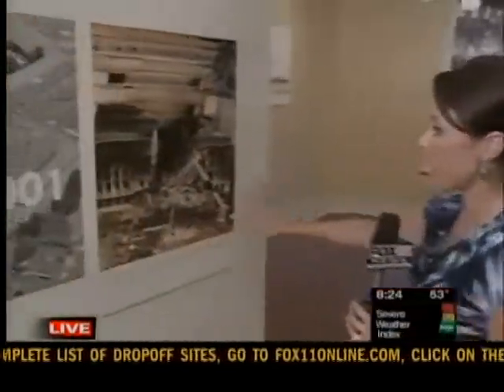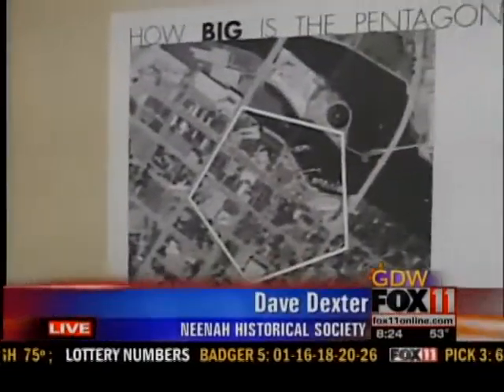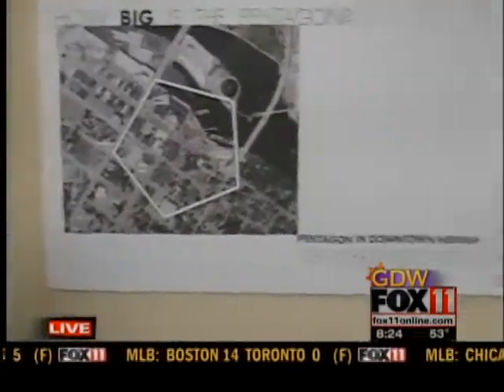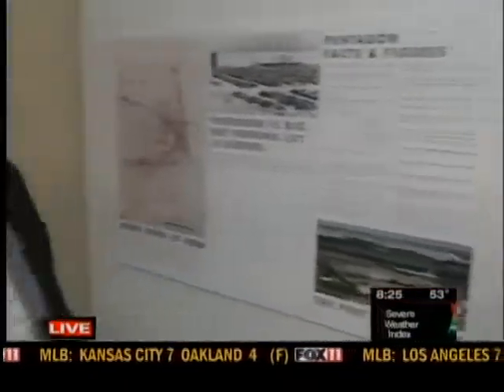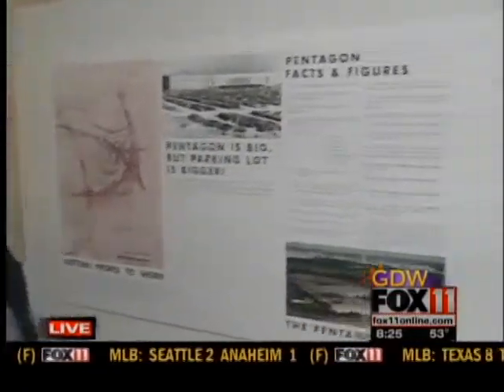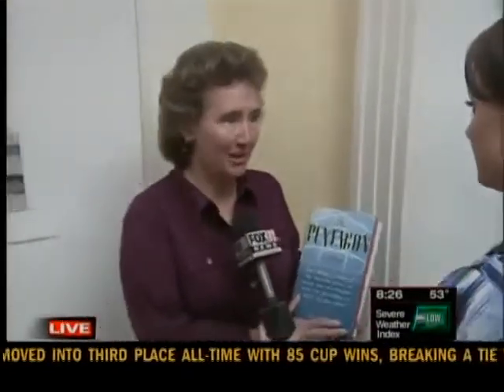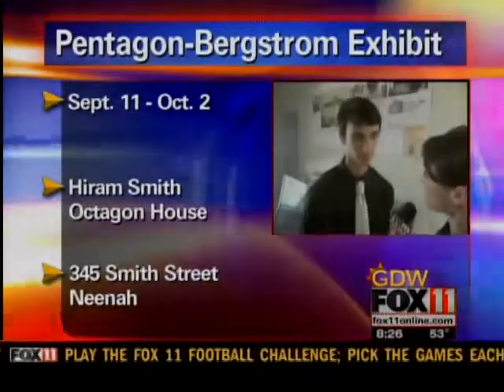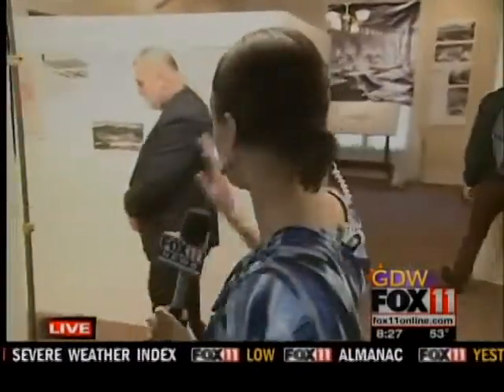Pentagon Exhibit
Ang is live from Neenah to give us a sneak peek inside a new exhibit this morning.